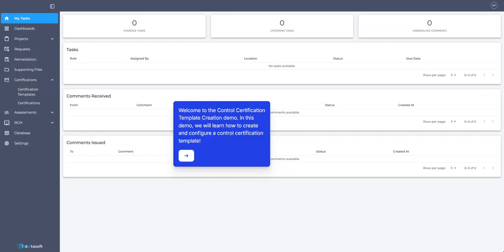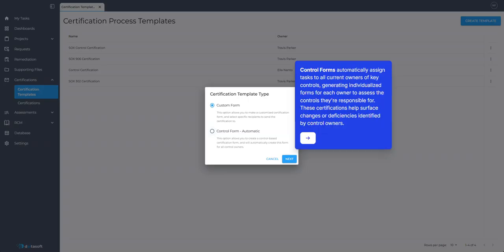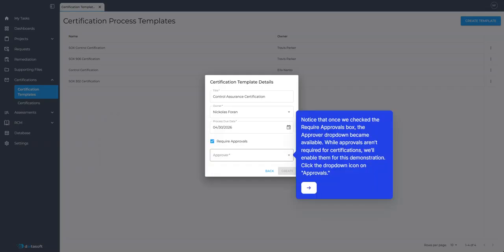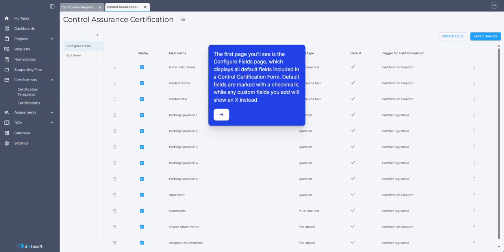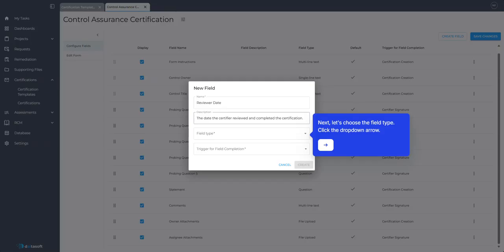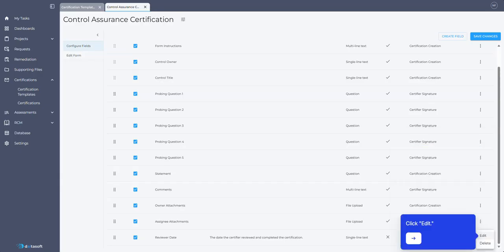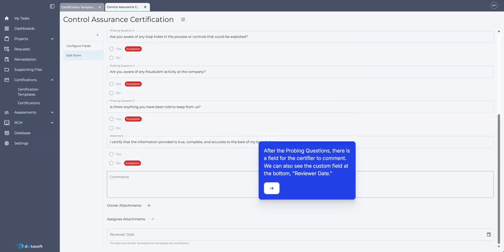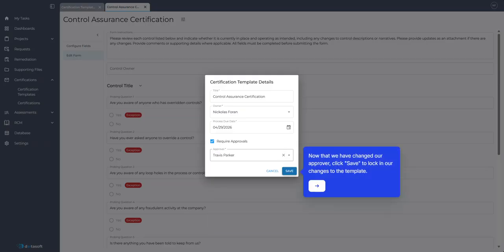daitaGRC Training 7.2 - Create and Customize a Control Certification Template